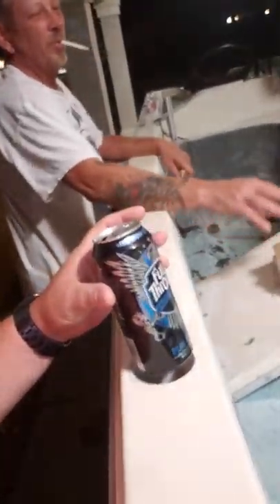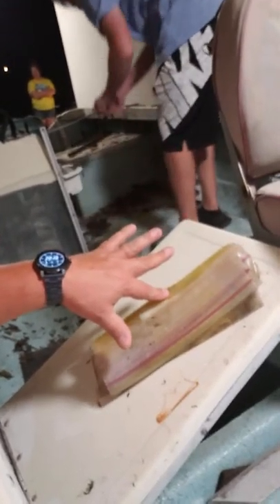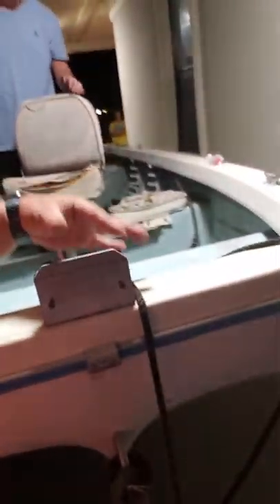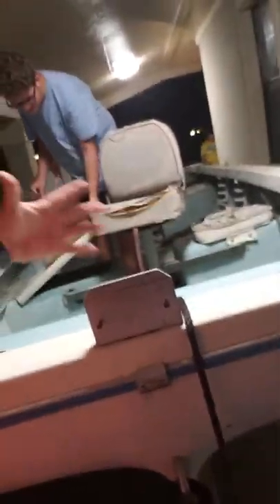Mini yacht for sale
Selling my buddy yacht "lol"